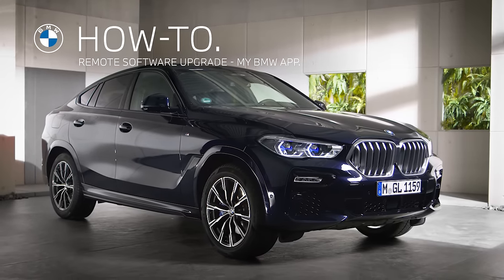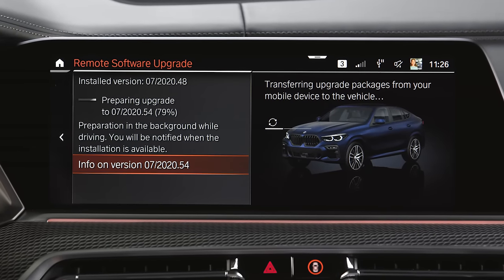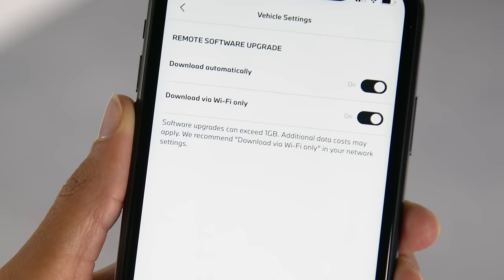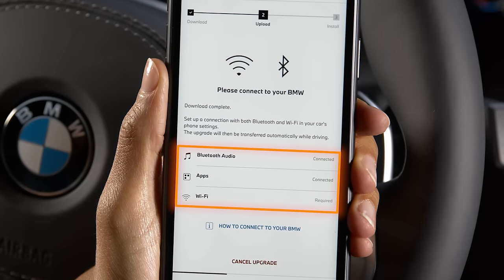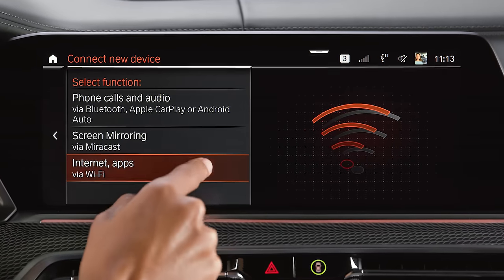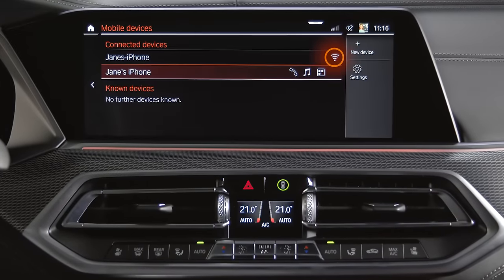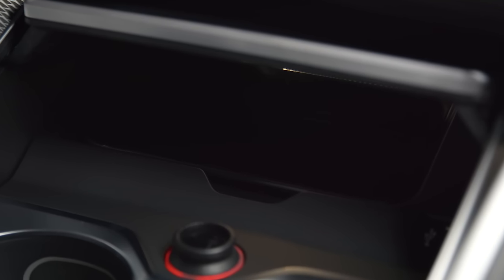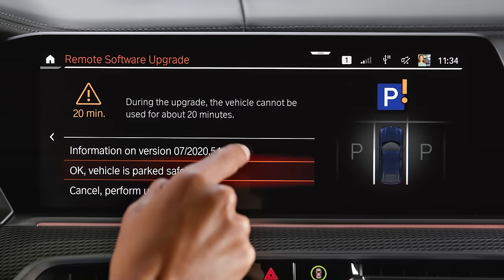Download and install a Remote Software Upgrade with your My BMW App – BMW How-To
Learn in this video how to download and install a Remote Software Upgrade with your My BMW App. This is how it works:

1. With a push notification, your My BMW App informs you when a new software upgrade is available for your BMW.
2. Download the software upgrade, we recommend using Wi-Fi to save cost and time.
3. In your BMW, check your connections in the mobile devices menu and connect your phone via Bluetooth and Wi-Fi.
4. For Wi-Fi connection click on "New device", "Internet, apps" and scan the QR code with your smartphone.
5. Now the upgrade is uploaded to your BMW when you drive.
6. Once the upload is completed, follow the installation instructions on the Central Information Display.

The upload process can be interrupted at any time and automatically resumes when the  connection between your smartphone and your vehicle is re-established and the vehicle  engine is running.